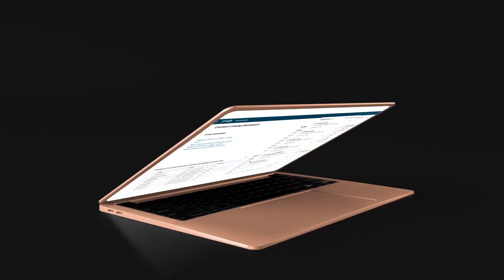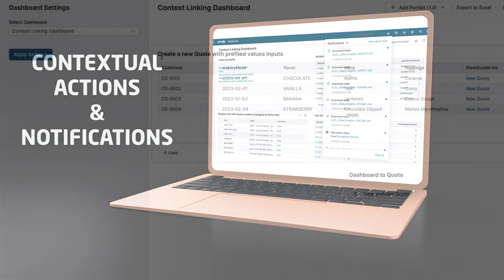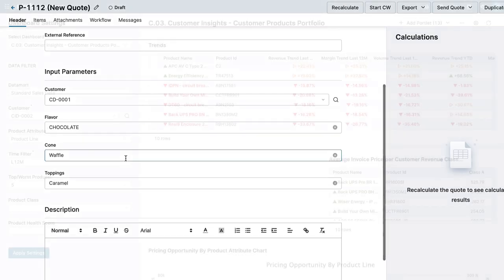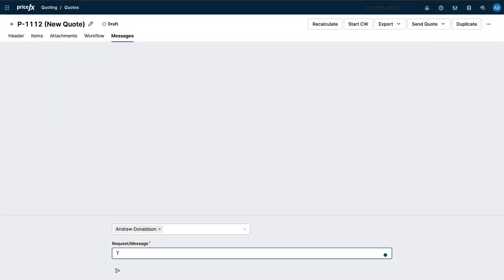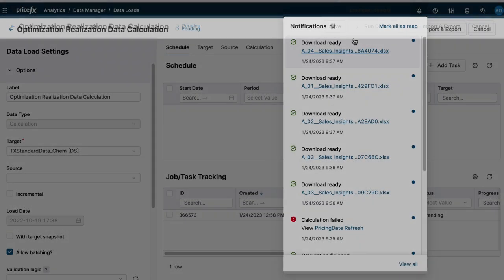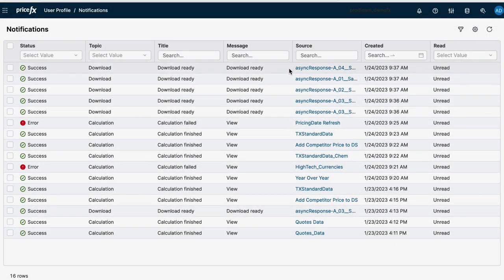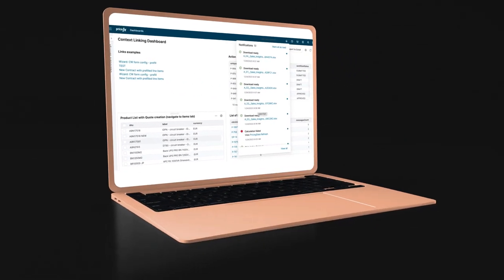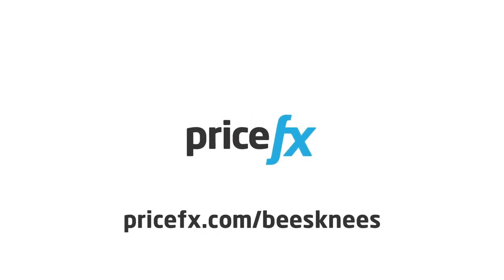Contextual Actions and Notifications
Learn how you may utilize relevant contextual actions to do more without switching between screens or leverage notifications for asynchronous actions within Pricefx platform.